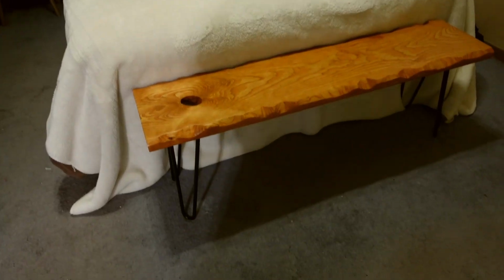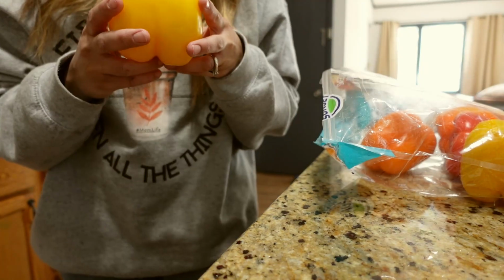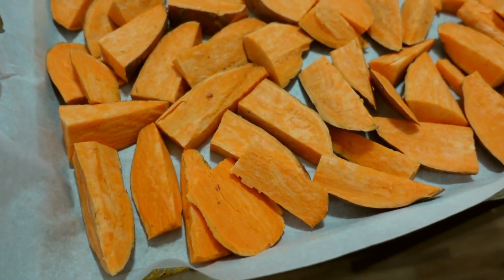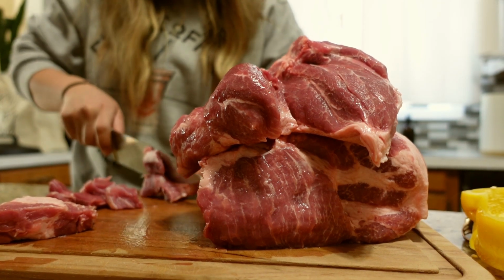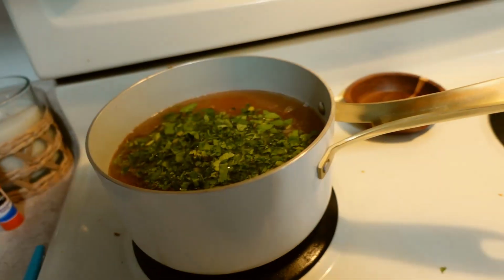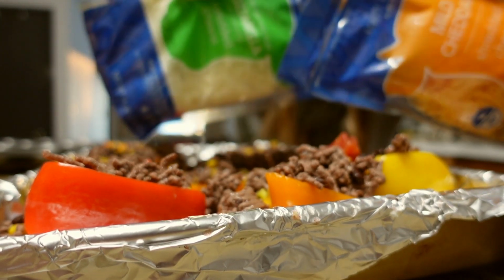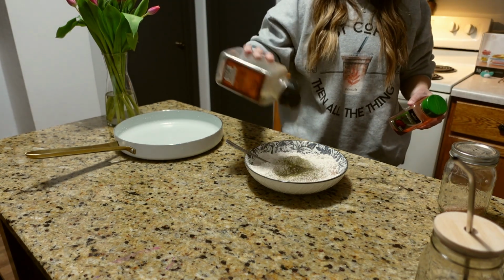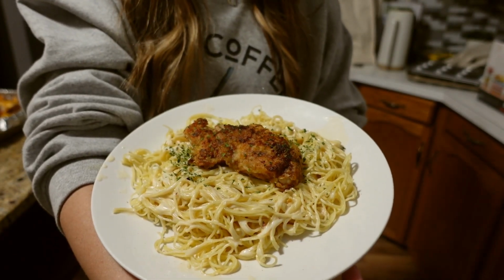Meal prep for the week for my family of 5 | Budget friendly | Easy Meals | Cooking with littles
Heyy guys!

Here is what I made for my family for the week. I hope you enjoy this kind of content, please let me know if you do by liking the video. Thanks for being here & have a happy week!

Adobo -
2 -6 lbs Pork shoulder or pork belly
2 Bay leaf
3 cloves Garlic
1/3 cup Soy sauce (I use Aloha brand)
1 tbsp Honey or brown sugar
1/2 tsp Pepper, freshly ground
1/3 cup White vinegar
1 cup Water
Throw everything into a slow cooker & enjoy.

Link to my Etsy shop

Things I love and want to share:
My son, Kaiwi's channel:  @KaiwiGaming!
Luka's Instagram - custom night lights/pens - Rockyferndesign

 75 vitamins, minerals, whole-food sourced superfoods, probiotics, and adaptogens in one convenient daily serving.

Thrive Market members get access to guaranteed savings on the highest-quality organic pantry essentials, snacks, supplements, home, beauty, and baby products—and it's all delivered to their doors. As part of our Thrive Gives initiative, every paid membership sponsors a free one for a family in need, student, teacher, veteran, or first responder.

Webull
Open a Webull brokerage account, deposit any amount & Get 2 free stocks each valued up to $300

BOOKS THAT HELPED INSPIRE ME:
The Easy 5-Ingredient Ketogenic Diet Cookbook: Low-Carb, High-Fat Recipes for Busy People on the Keto Diet (not that I'm on Keto)
Keto Cookbook For Beginners
Rich Dad Poor Dad
Dave Ramsey's Baby Steps Millionaires
How Not to Die
Atomic Habits

MOVING FROM HAWAII TO TEXAS VLOG / UPDATE | Buying a house on a budget & maintaining my weight loss